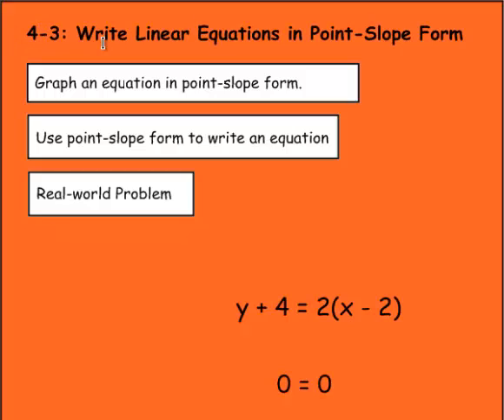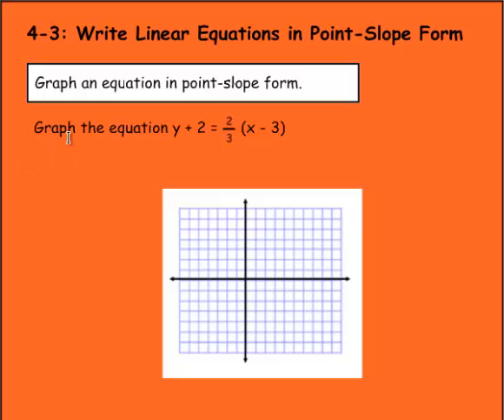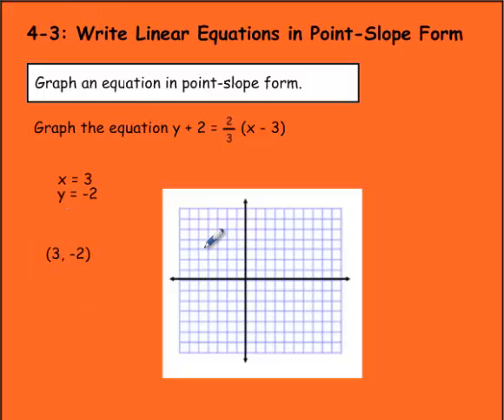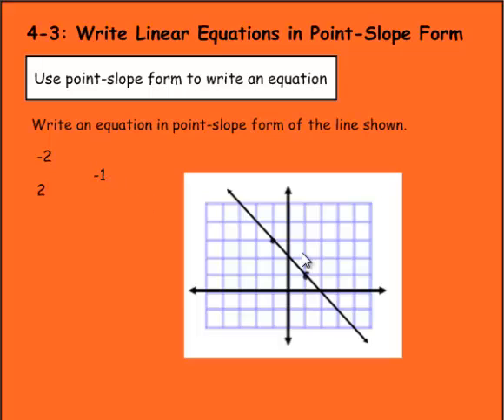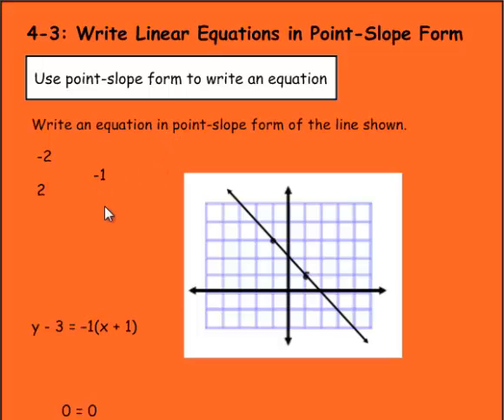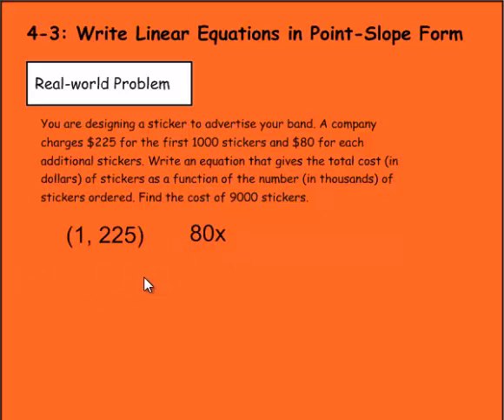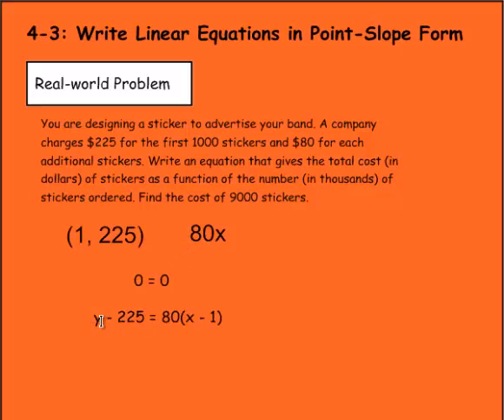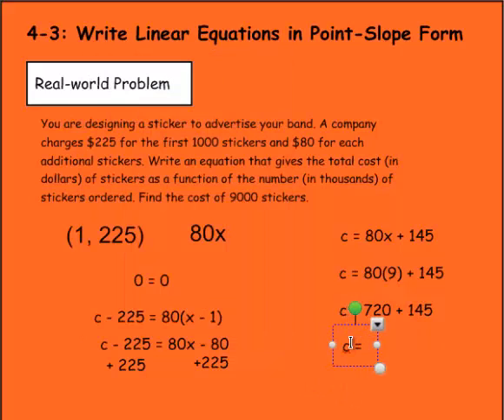Algebra: 4-3: Write Linear Equations in Point-Slope Form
How to write linear equations when given the points and slopes of a line.